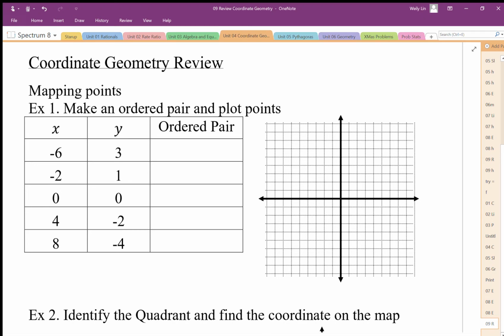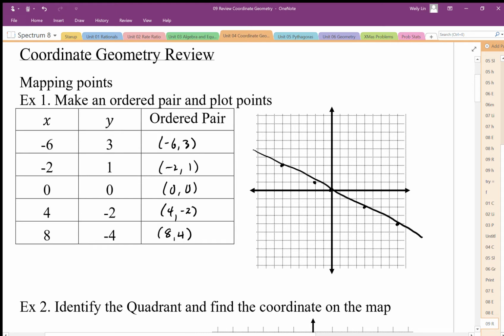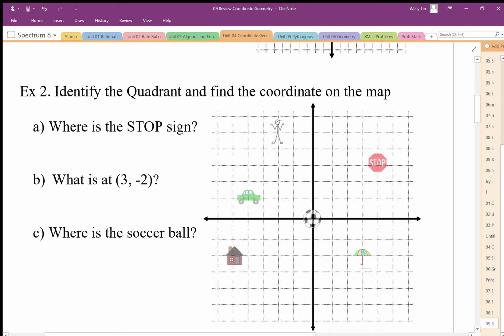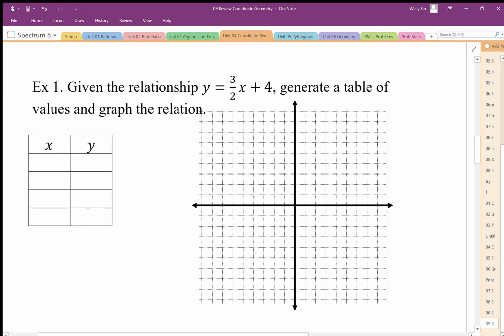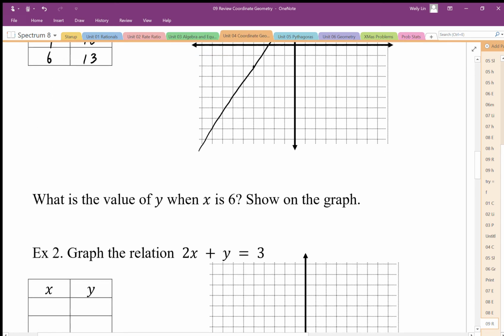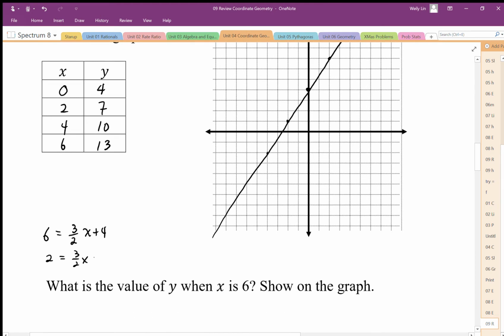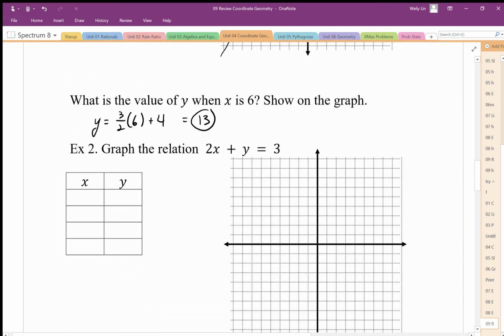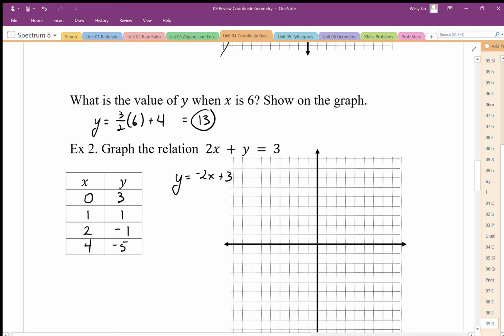09 Review Coordinate Geometry Part1